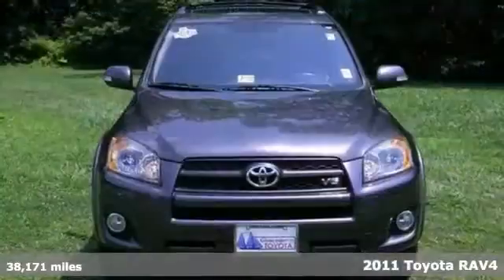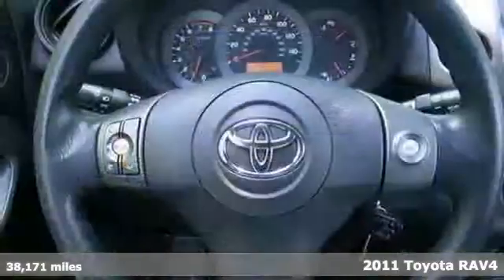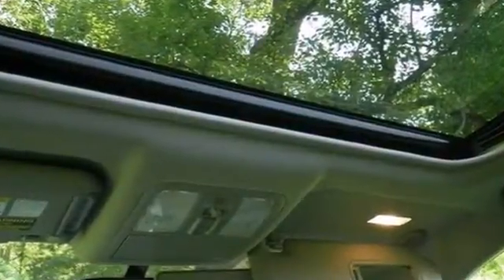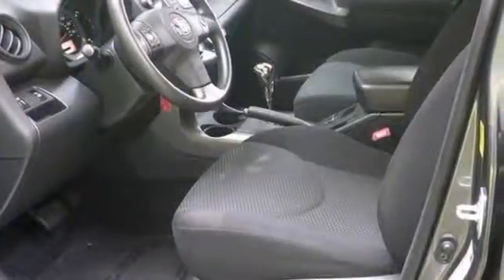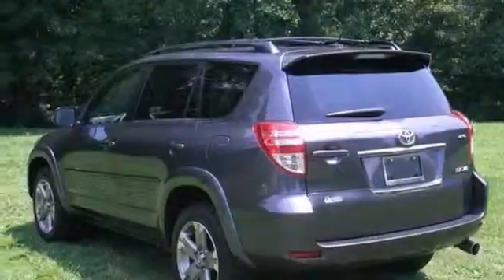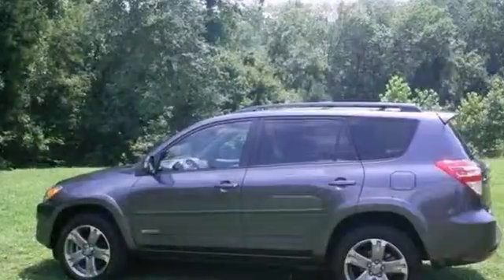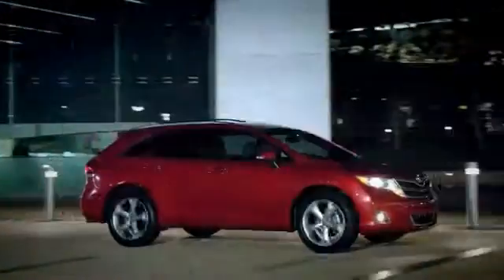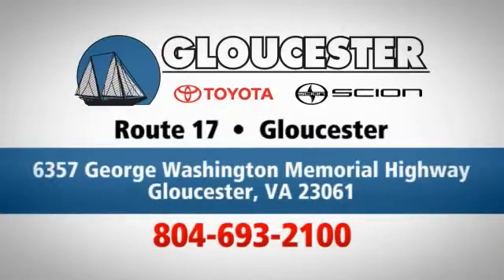2011 Toyota RAV4 Gloucester VA Newport News, VA P6801 SOLD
Year: 2011
Make: Toyota
Model: RAV4
Trim: 5 Speed Automatic
Engine: 6 Cylinder
Transmission: 5 Speed Automatic
Color: Magnetic Gray Metallic
Interior: Dark Charcoal W/Sport Fabric S
Mileage: 38171
Stock #: P6801
V6, 4WD, and Sport package!!! Power moonroof. Yes! Yes! Yes! You win! CarFax 1-Owner... Creampuff! This attractive 2011 Toyota RAV4 is not going to disappoint. There you have it, short and sweet! Fully loaded with extras and clean as a whistle, come give it a spin - you won't leave it on the lot. Consumer Guide named the RAV4 a 2011 Recommended Compact SUV!

Address:
6357 George Washington Memorial HWY